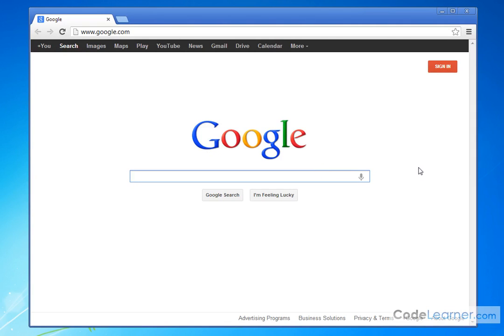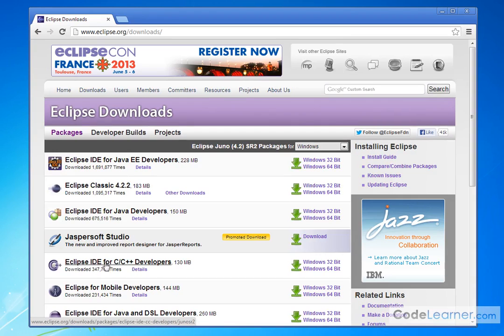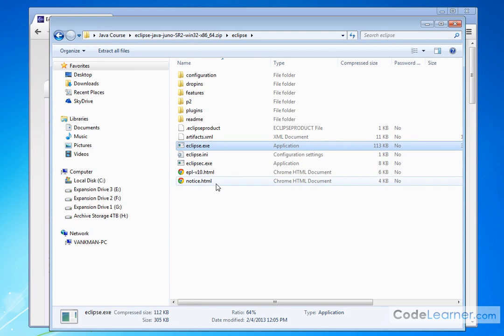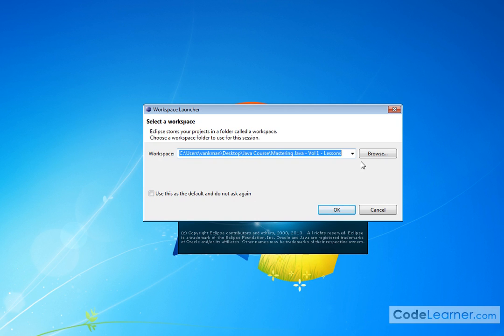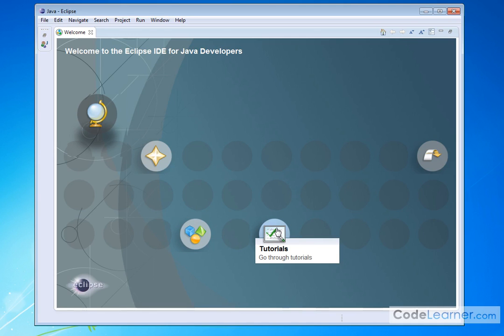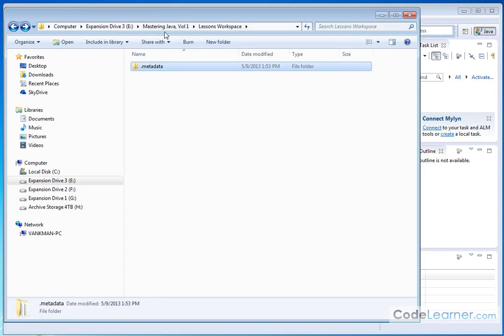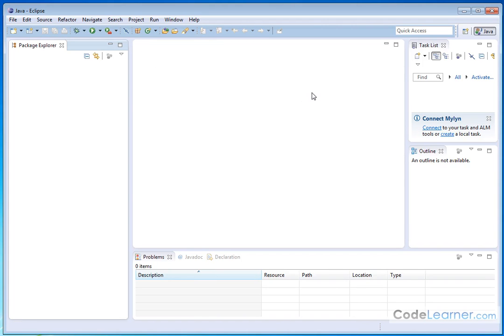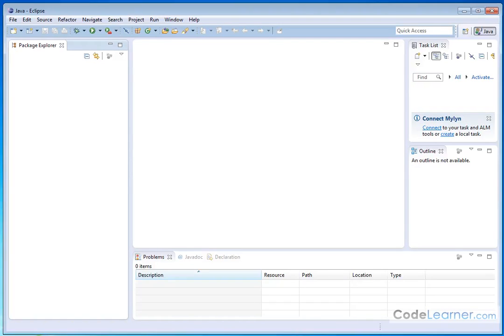Mastering Java Programming(Section 6 -Installing the Eclipse IDE)